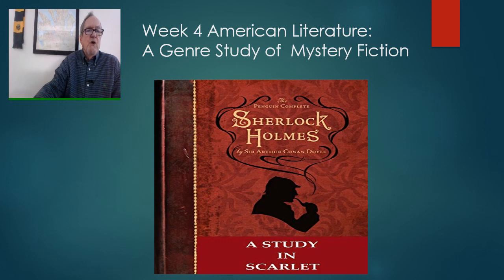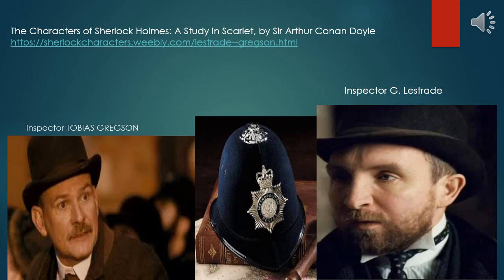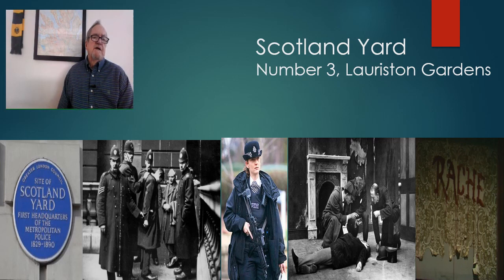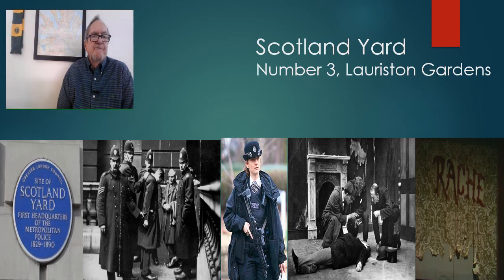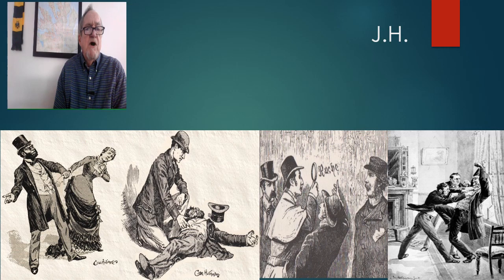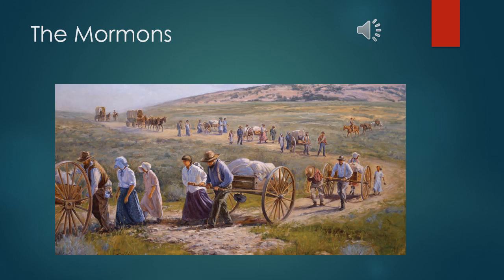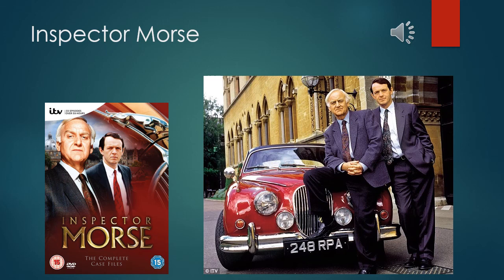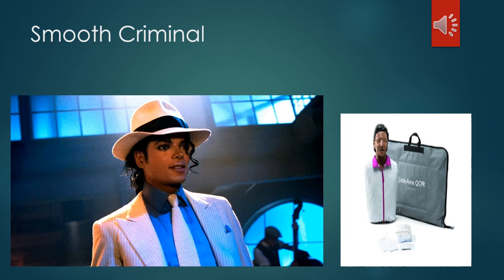Week 4 American Literature: A Genre Study of Mystery Fiction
Week 4
Discussion of A Study in Scarlet Part 1
The beginnings of the case
The Characters of Sherlock Holmes: A Study in Scarlet, by Sir Arthur Conan Doyle
8 Arresting Facts About Scotland Yard BY JAKE ROSSEN
Continue Discussion of A Study in Scarlet
Beginnings of Part 2:  A Study in Scarlet
Inspector Morse
“Smooth Criminal” by Michael Jackson
BY SMF · OCTOBER 18, 2019
Wrap Up